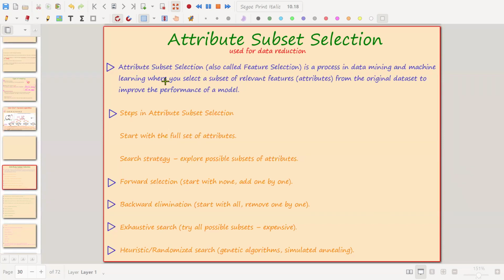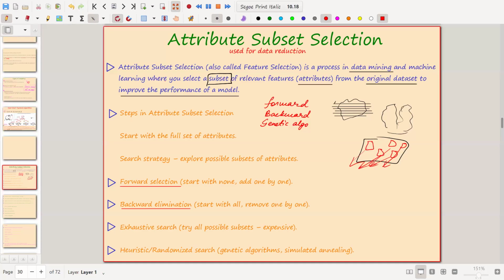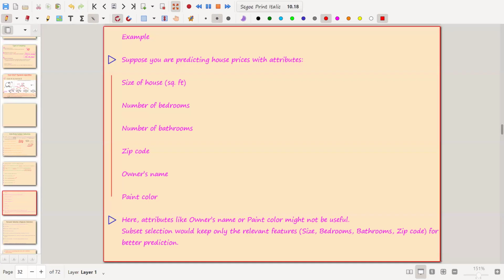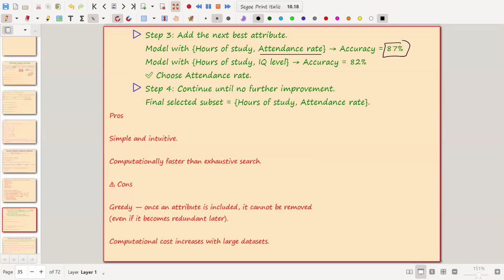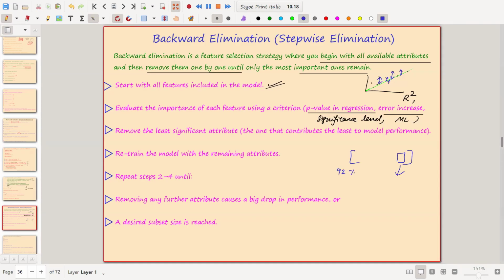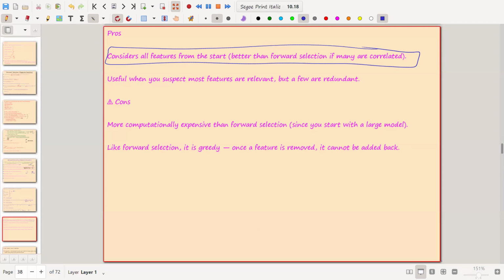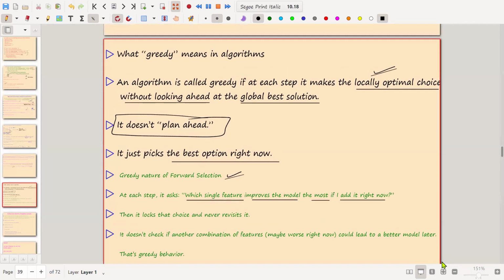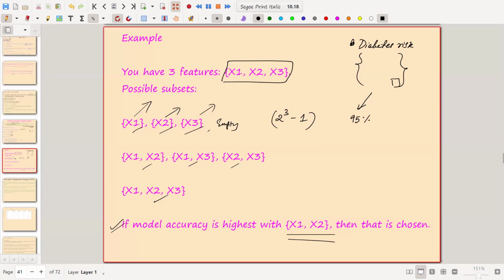Lec 10 - Attribute subset selection